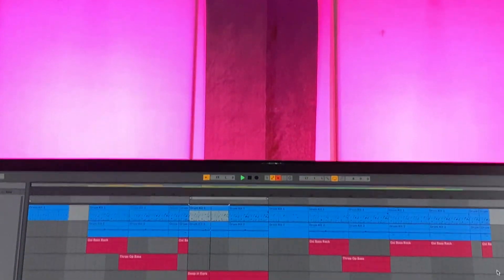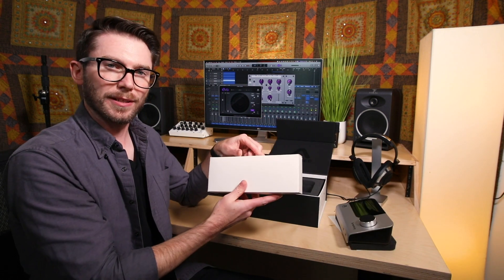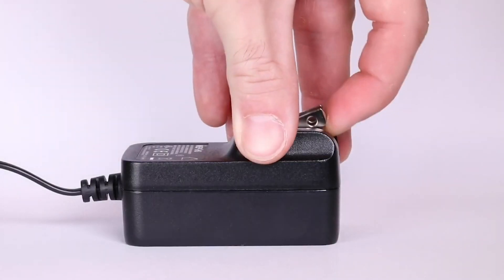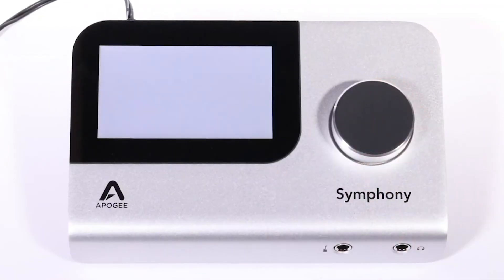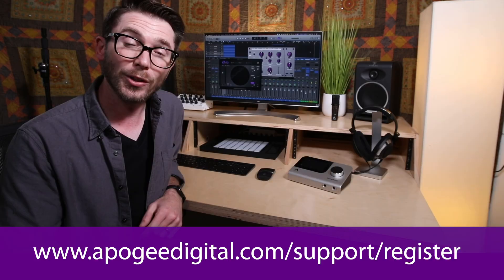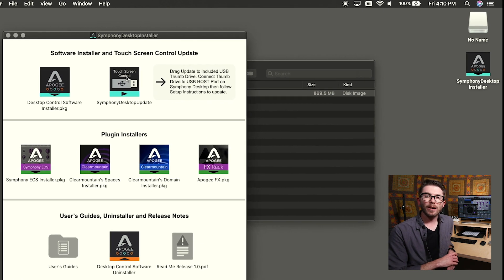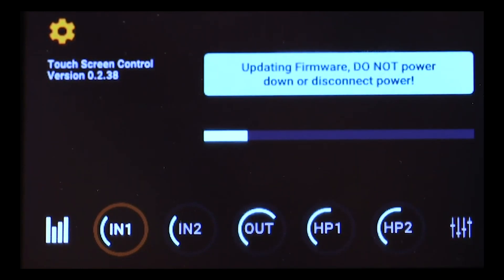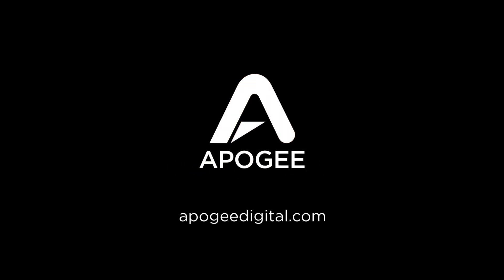Getting Started with Symphony Desktop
In this video, Cody explains how to quickly get up and running with the worlds most advanced desktop audio interface, Apogee Symphony Desktop.

0:00 - Getting Started
0:30 - Unboxing
0:58 - Connecting Symphony Desktop
1:37 - Register and Update Symphony Desktop